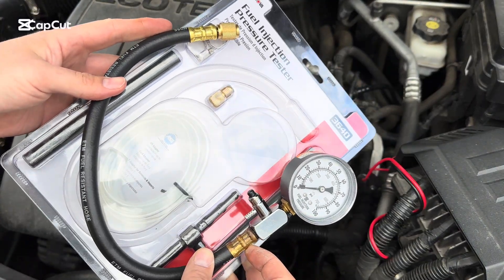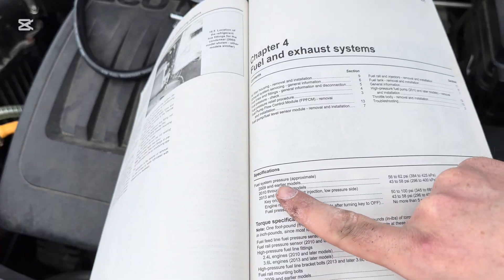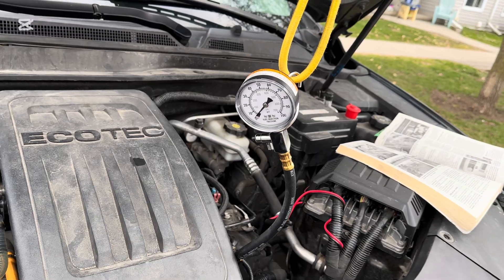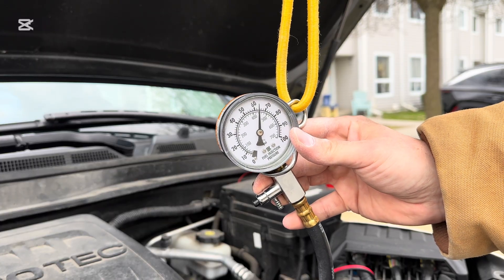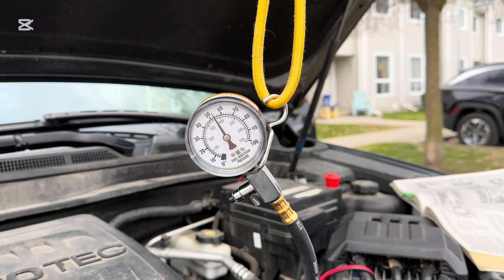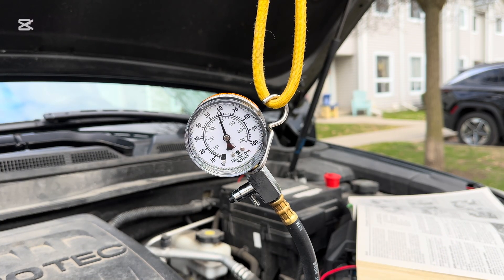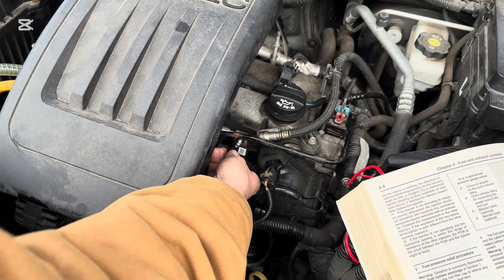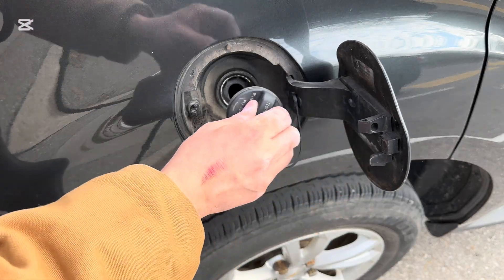How To Perform A Fuel Pressure Test (With Leak Down Test)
A fuel pressure test should be performed when your vehicle is experiencing issues like hard starting, stalling, rough idling, or poor acceleration. It's also a good idea to include it in a regular tune-up or if you suspect a problem with the fuel pump or other fuel system components.
Here's a more detailed look at when to perform a fuel pressure test:
1. When experiencing starting problems:
Hard starting:
If your engine is taking longer than usual to start, or if it cranks but doesn't fire up, a fuel pressure test can help determine if the fuel pump is delivering adequate pressure.
No start:
If the engine won't start at all, a fuel pressure test can quickly diagnose whether the fuel pump is delivering fuel to the engine.
2. When experiencing running problems:
Rough idling:
If the engine idles roughly, stumbles, or hesitates, a fuel pressure test can reveal if the fuel pressure is within the specified range.
Hesitation or sputtering during acceleration:
If the engine hesitates or sputters when you accelerate, it could indicate low fuel pressure or a problem with the fuel injectors.
Loss of power:
If you experience a noticeable loss of power, especially when accelerating or driving uphill, a fuel pressure test can help pinpoint the issue.
Poor fuel economy:
If you notice a significant decrease in fuel efficiency, it could be a sign of low fuel pressure.
3. During routine maintenance:
Tune-ups:
Including a fuel pressure test as part of a routine tune-up can help identify potential issues before they become major problems.
After replacing fuel system components:
If you've recently replaced the fuel pump, fuel filter, or other fuel system components, a fuel pressure test is a good way to ensure proper functionality.
4. When troubleshooting fuel system issues:
Suspected fuel pump problems:
If you suspect a faulty fuel pump, a fuel pressure test is a crucial diagnostic step.
Suspected fuel injector problems:
If you suspect problems with the fuel injectors, a fuel pressure test can help determine if they are receiving adequate fuel pressure.
Fuel leaks:
If you notice fuel leaks, a fuel pressure test can help identify the source of the leak.
Important Considerations:
Consult your vehicle's service manual:
Always refer to your vehicle's service manual for specific fuel pressure specifications and testing procedures.
Safety precautions:
Work in a well-ventilated area and avoid smoking or open flames when working with fuel systems.
Professional assistance:
If you are not comfortable performing a fuel pressure test, it is best to seek professional assistance from a qualified mechanic